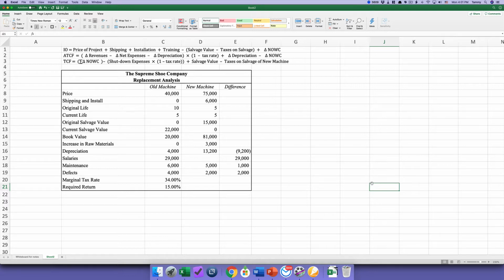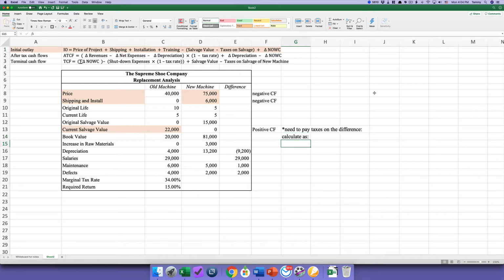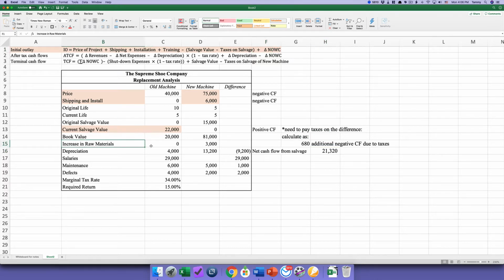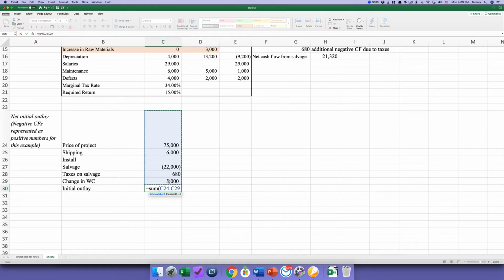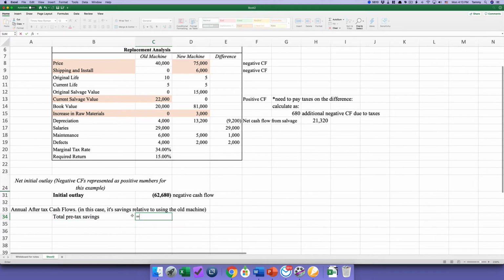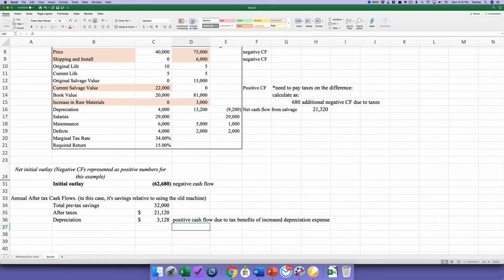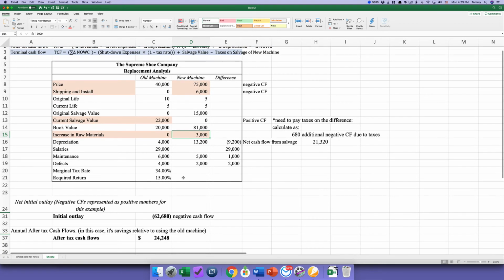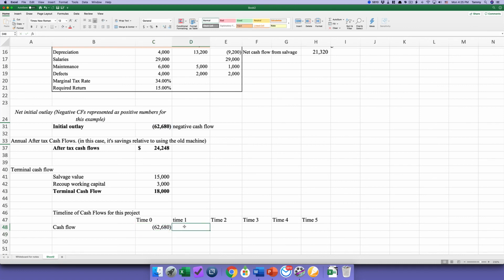MGT 399 Capital Budgeting 3